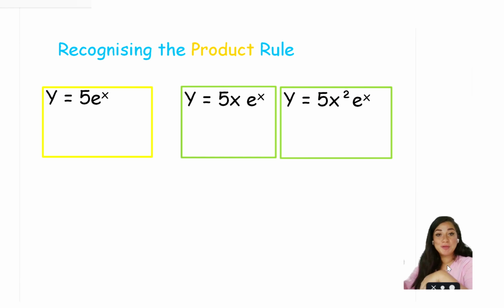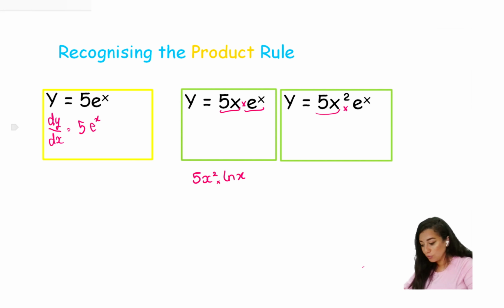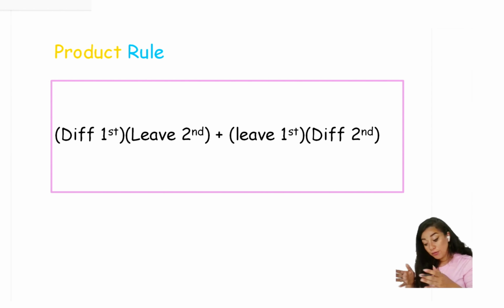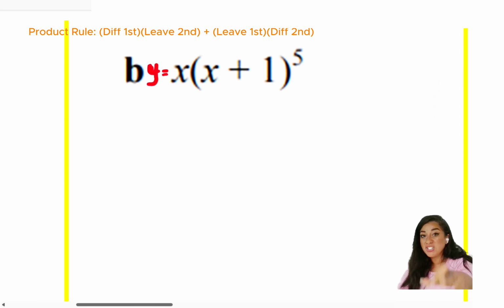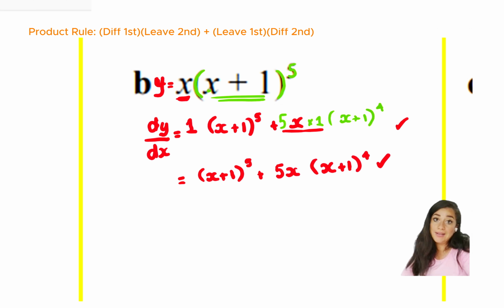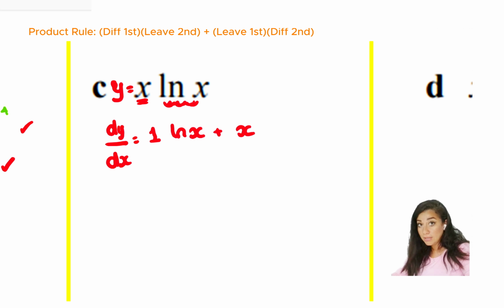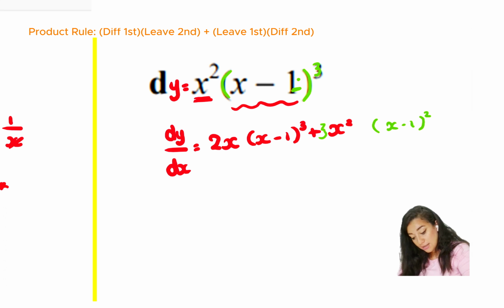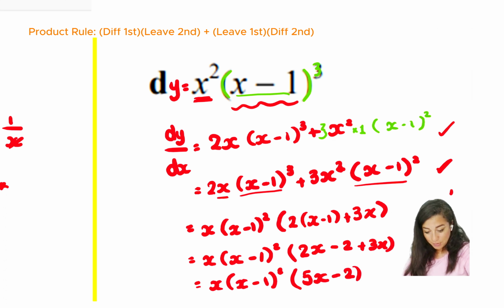L1 - Product Rule Explained | So You’ll Never Forget It | Differentiation